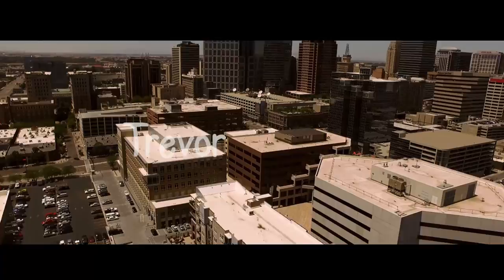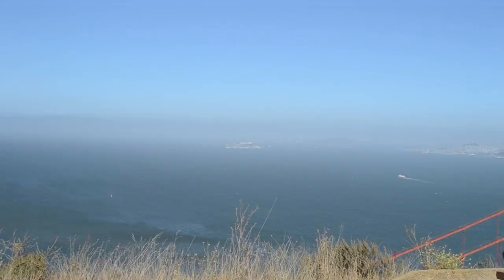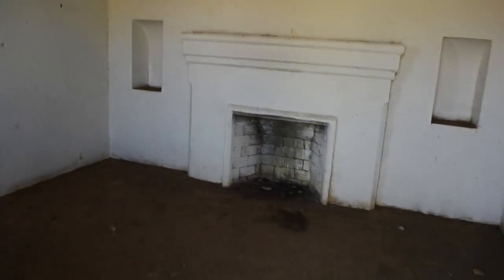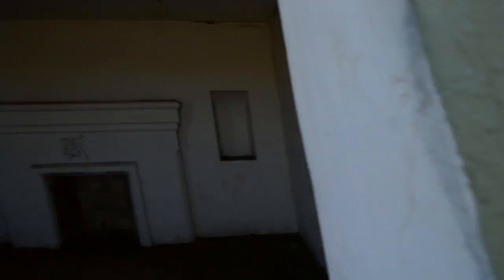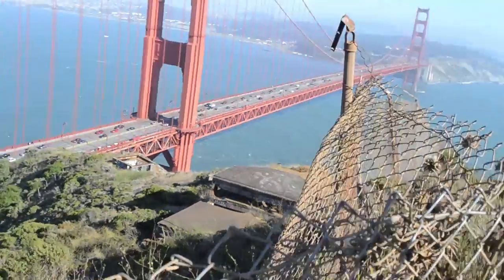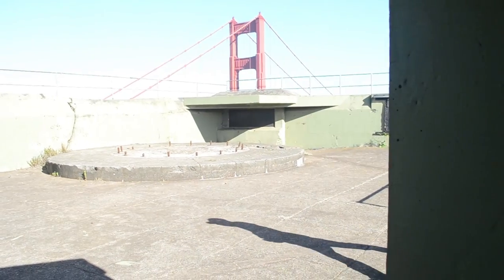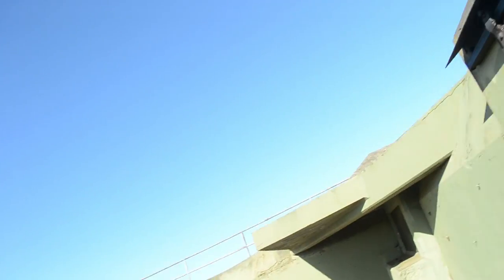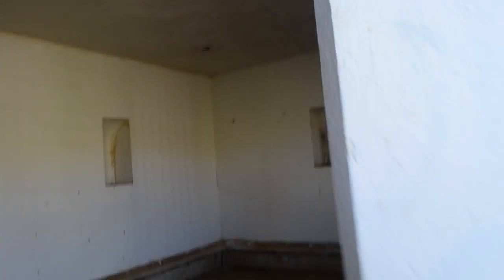EXPLORING AN ABANDONED MILITARY BASE IN SAN FRANCISCO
★ SORRY ABOUT THE WIND. SAN FRAN WAS SUPER WINDY★
➜This Videos Challenge: Get 10 likes on this video
►Brief Summary of the Video: WHAT IS UP GUYS AND GIRLS. Today we get to see whats inside of an abandoned historic military base next to the Golden Gate Bridge in San Fran.

►EQUIPMENT:
GOPRO: GoPro Hero 5 Black
MISC:
          - Camera backpack with drone compatibility
          -  Various GoPro accessories
          - iPhone 6 Plus & iPad Air

*yes i worked at a gas station and saved up to buy all that myself*

► I DID NOT MAKE ANY OF THE MUSIC IN THIS VIDEO